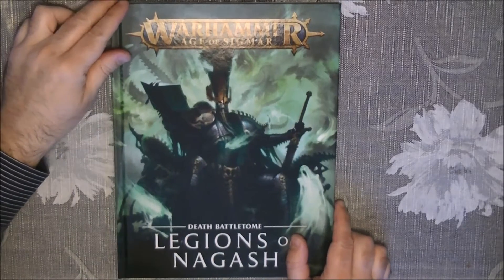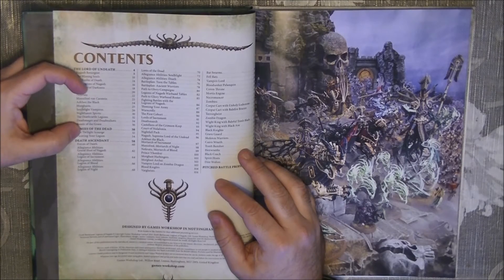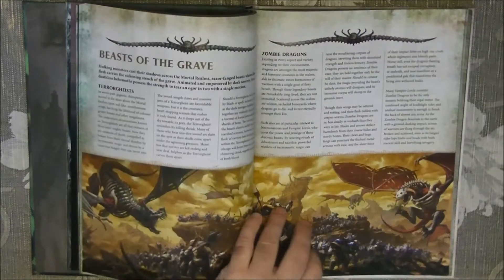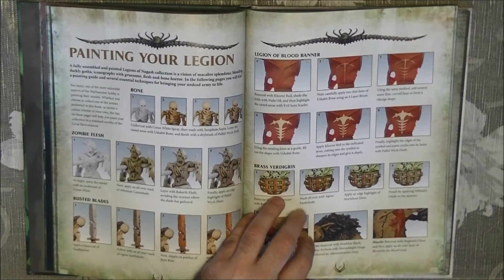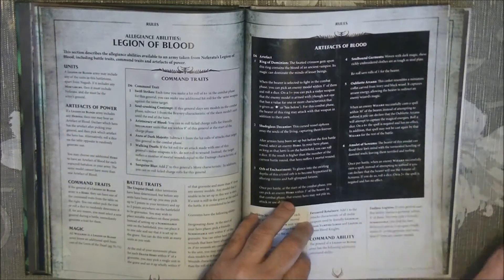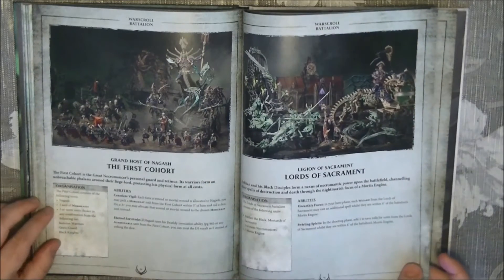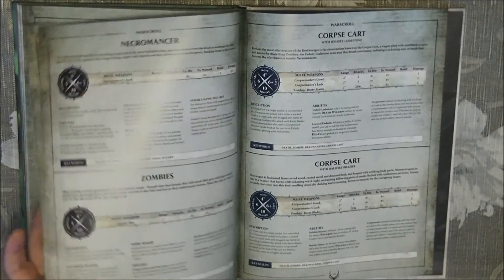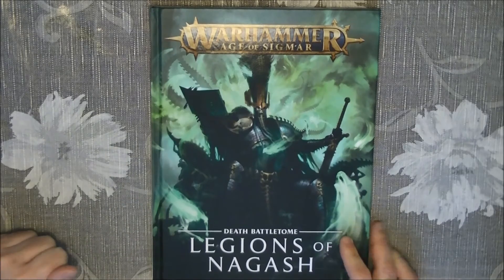Legions of Nagash Review